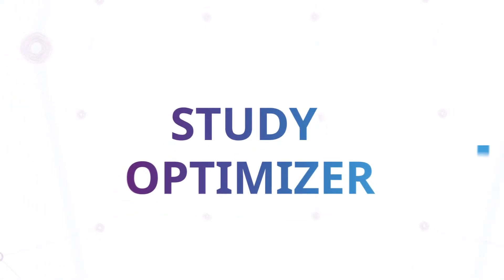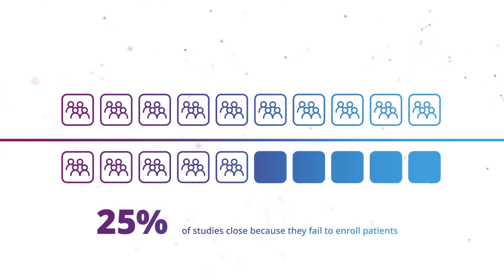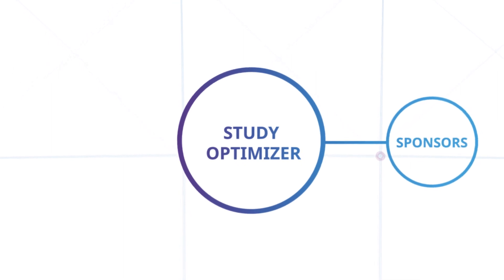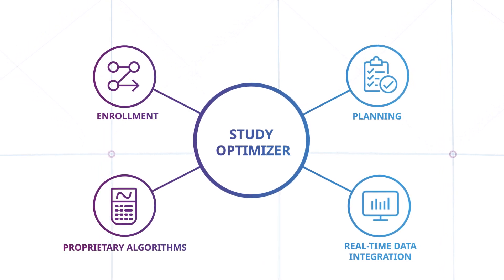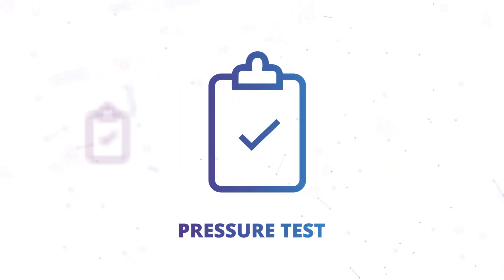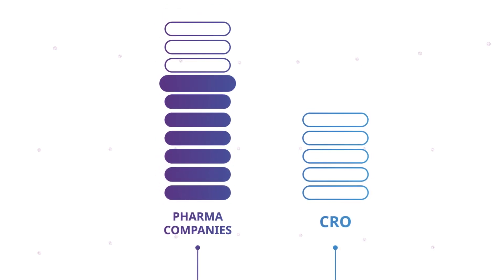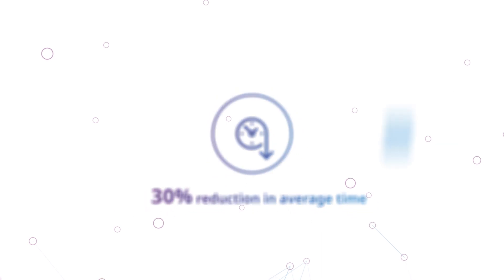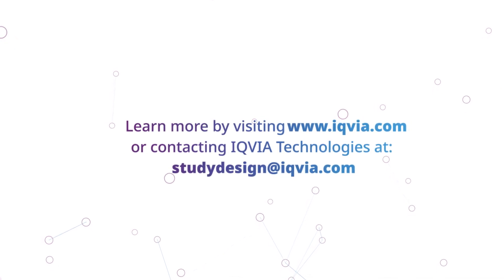Study Optimizer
Powered by the IQVIA Core™, StudyOptimizer helps sponsors and CROs accurately plan, predict and analyze patient enrollment in clinical trials worldwide.